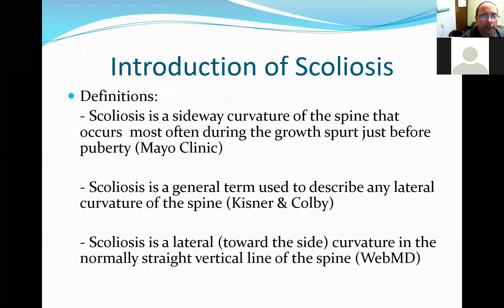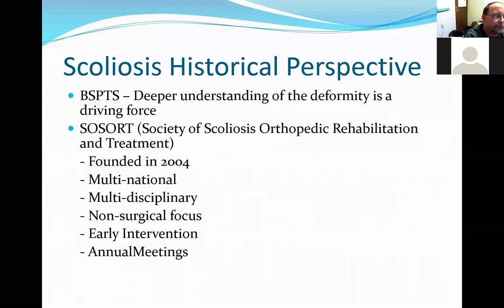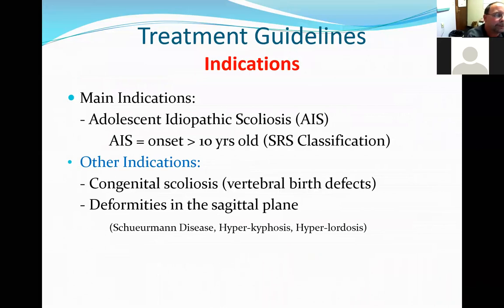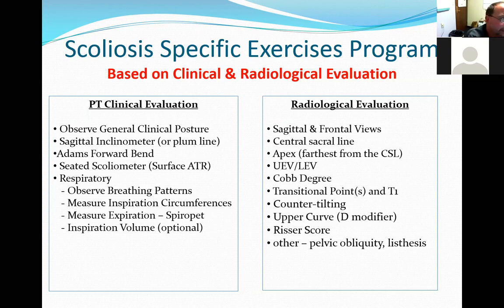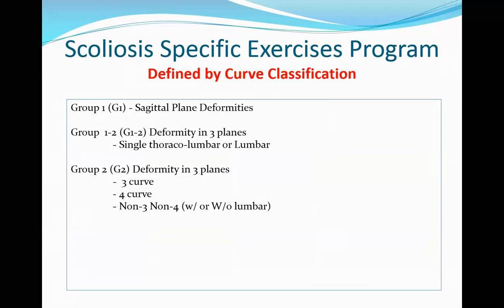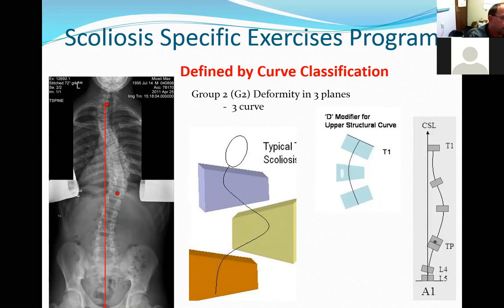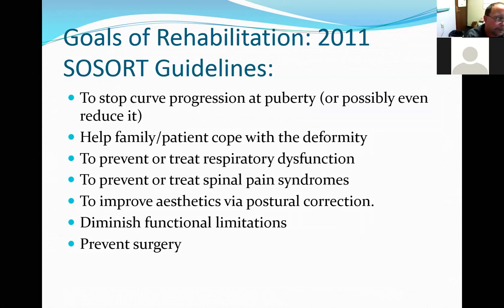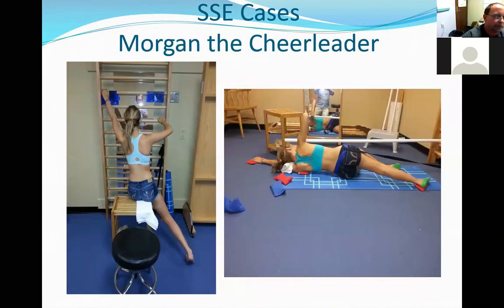2020 Pediatric Orthopedic Symposium: Schroth Physical Therapy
Target Audience
This activity is targeted toward physicians, physician extenders and nurses in primary care, orthopedic surgery, emergency medicine, pediatrics, pediatric rheumatology, and physical medicine and rehabilitation; urgent care providers; physical therapists.

Clinicians in the community should properly identify timely treatment and diagnosis of orthopedic spine conditions and sports injuries.

Objectives
At the conclusion of this offering, the participant will be able to:
1) Describe scoliosis treatment guidelines.
2) Identify 3-D treatment of scoliosis according to the principles of K. and C.L. Schroth.
3) Discuss scoliosis specific exercises program defined by curve classification.

Faculty
Ron E. Lasley, P.T., DPT
Physical Therapist
Norton Neurosciences & Spine Rehabilitation Team

Faculty Disclosure
Faculty for this course have no relevant relationships to disclose.

Planner Disclosure
Laura Jacks, M.D. has a relationship with Orthopediatrics for her role on the advisory board and stock shareholder.  Joshua Meier has a relationship with Orthopediatrics for his role as a consultant.  No other planners have relevant relationships to disclose.
Physician Credits
Accreditation
This activity has been planned and implemented in accordance with the accreditation requirements and policies of the Accreditation Council for Continuing Medical Education (ACCME) through the joint providership of Norton Healthcare and the University of Louisville School of Medicine Department of Pediatrics. Norton Healthcare is accredited by the Kentucky Medical Association to provide continuing medical education for physicians.

Date of Original Release | October 2020

Resources

Effects of the Schroth exercise on idiopathic scoliosis: a meta-analysis